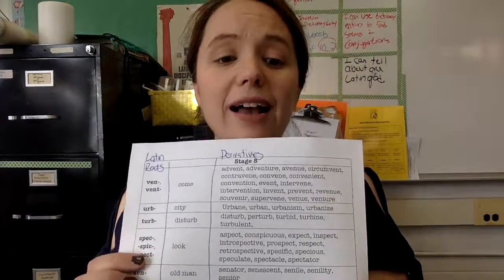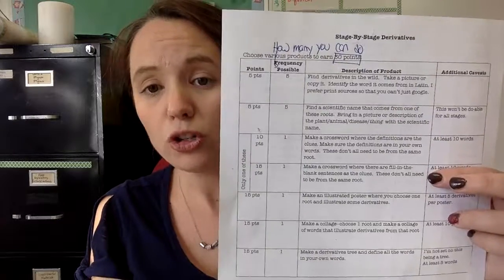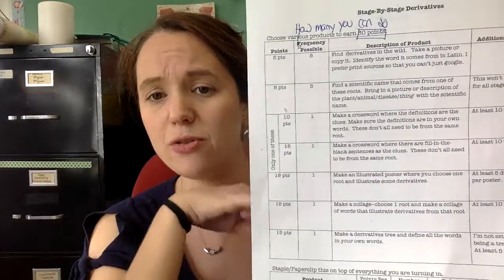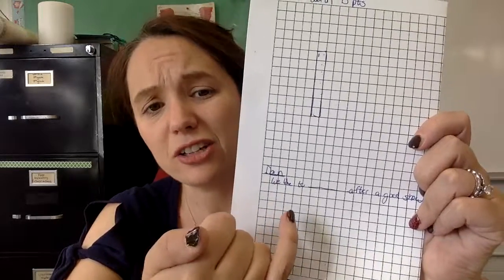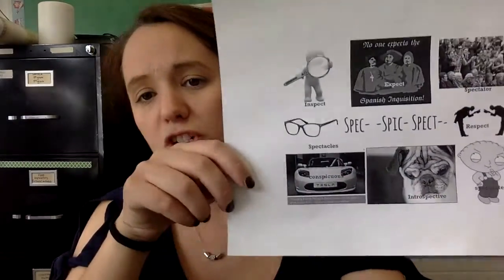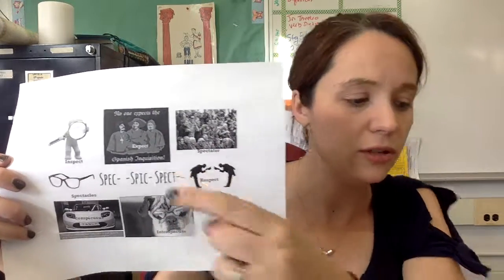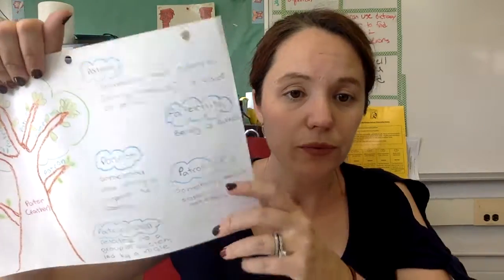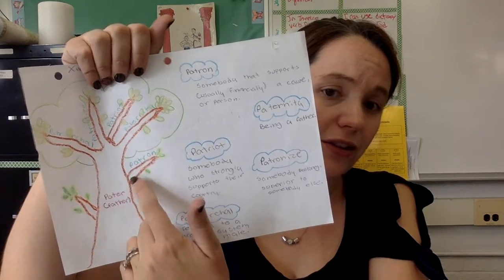Derivatives Mini Project Explained